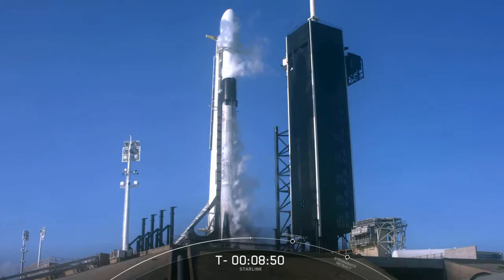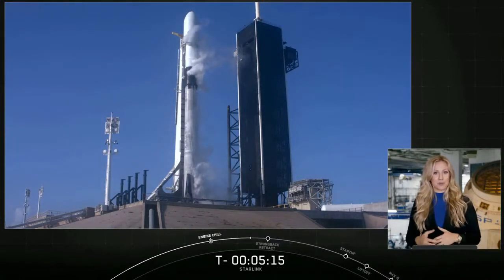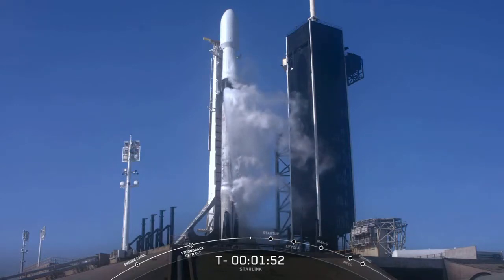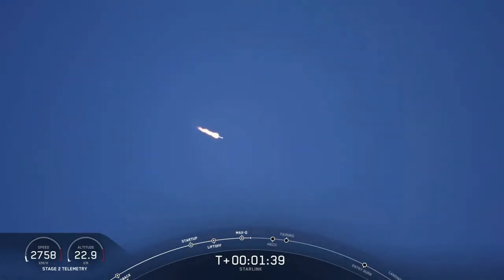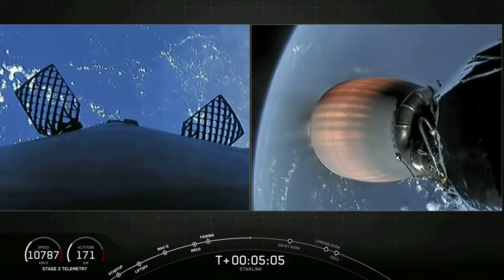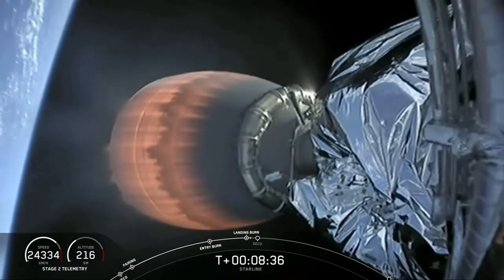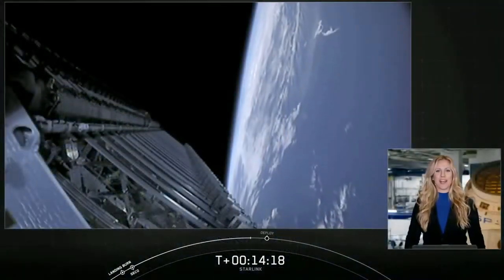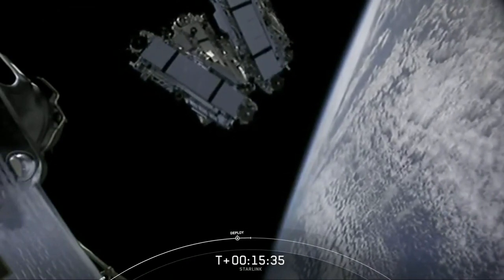Space X Falcon 9 Rocket Starlink 11 Mission Launch And Landing